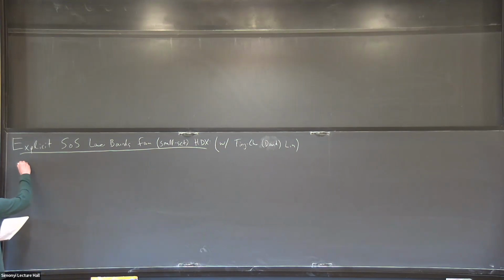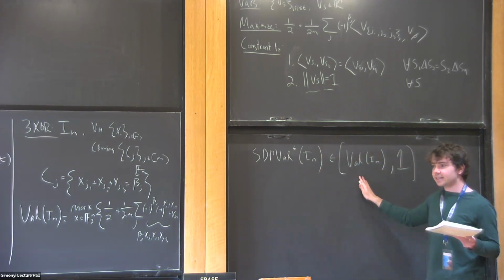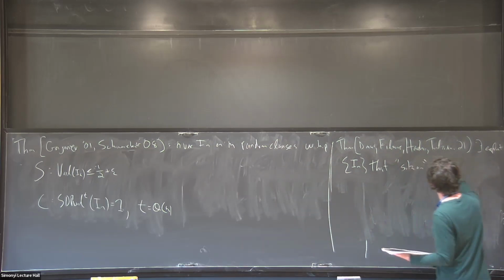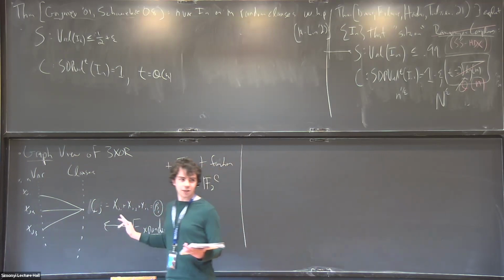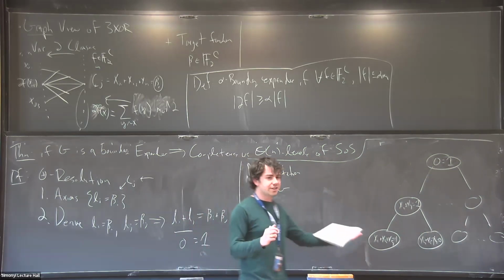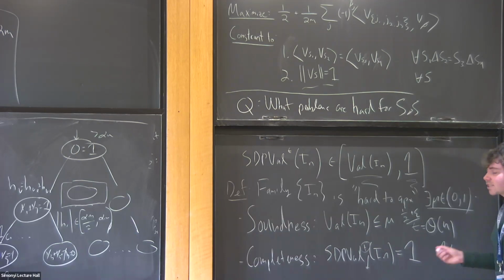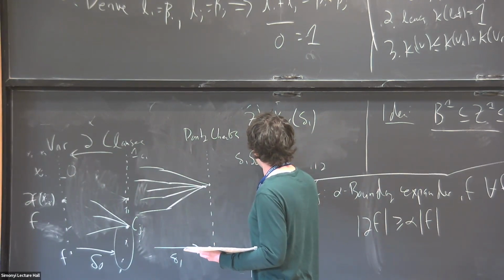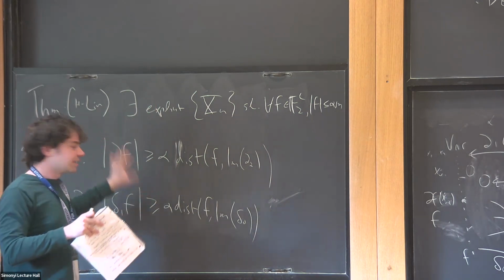Explicit SoS Lower Bounds from High Dimensional Expanders - Max Hopkins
Topic: Explicit SoS Lower Bounds from High Dimensional Expanders
Speaker: Max Hopkins
Date: March 04, 2024

Where are the hard problems? In the absence of a proof of P ≠ NP, researchers have spent years proving unconditional lower bounds for constrained models of computation. In time, a distinct theme arose: random problems (in particular random combinatorial optimization problems) are typically hard—fooling even our most powerful algorithmic frameworks like the Sum-of-Squares Hierarchy. Despite this, finding such a hard problem explicitly has remained a major challenge: for over 20 years, no better method was known than brute force search. In this talk, I will describe recent joint work with Ting-Chun Lin resolving this problem: a construction of explicit and near-optimally hard `constraint satisfaction problems’ for Sum-of-Squares based on topological high dimensional expanders.

In more detail, in the first part of this talk I will give a brief `motivational’ introduction to Sum-of-Squares, review Grigoriev’s 1999 result proving hardness of random XOR-instances for SoS/refutation, and discuss its close connection with the ubiquitous notion of graph expansion. In the second part of the talk, building on work of Dinur, Filmus, Harsha, and Tulsiani (ITCS 2021) I will show how high dimensional expansion arises as a natural method of de-randomizing Grigoriev’s proof. Finally, I’ll discuss the existence of explicit constructions of high dimensional expanders, completing the proof.

No background in Sum-of-Squares or high dimensional expansion required!